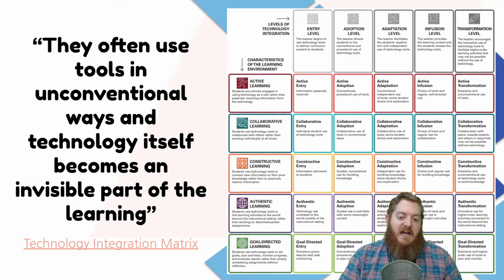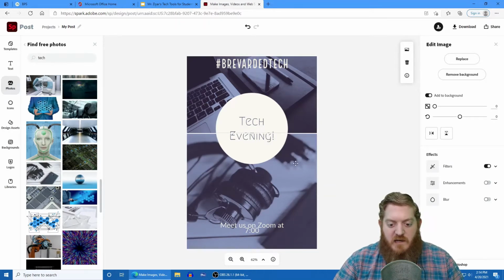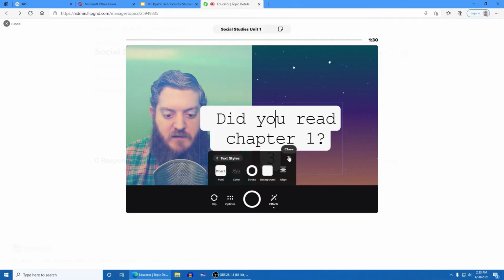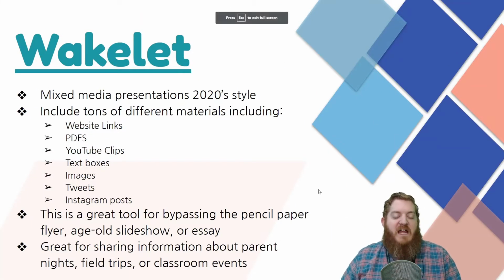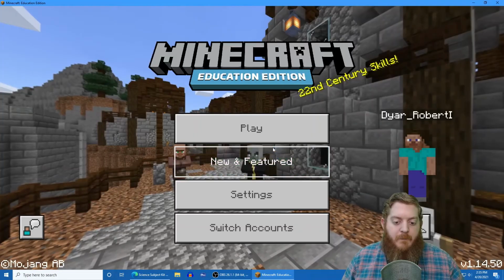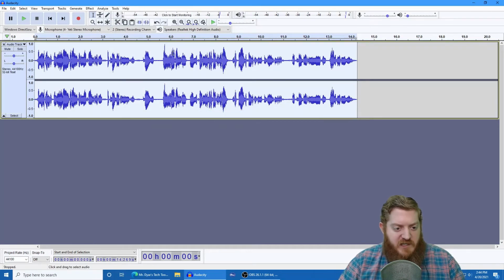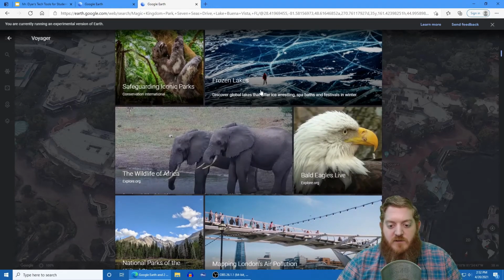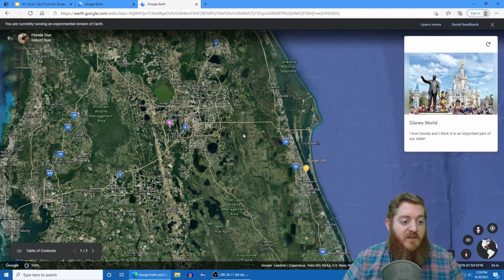Teacher Leadership Conference - Tech Tools for Student Engagement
Check out Bobby's presentation on Tech Tools for Student Engagement from the 2021 Teacher Leadership Conference.

Below you will find the link to Bobby's slides complete with links to all of the tools highlighted in the presentation!